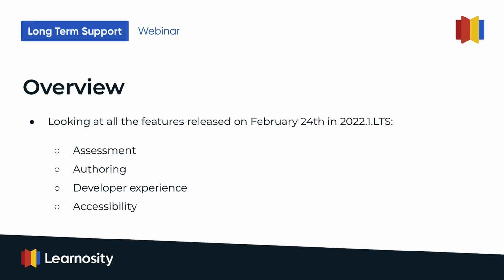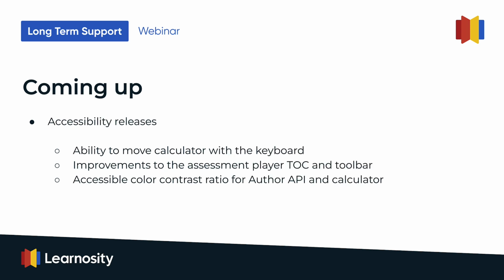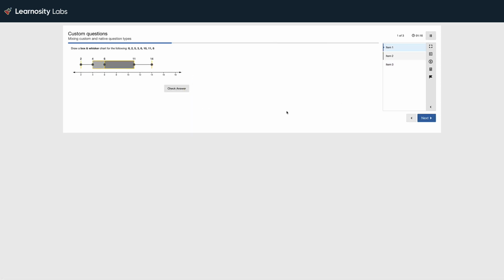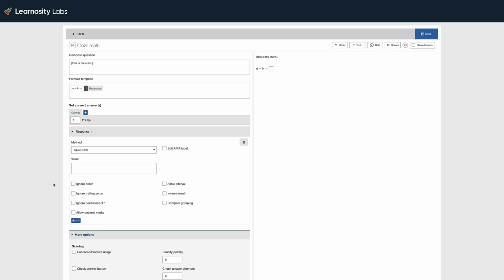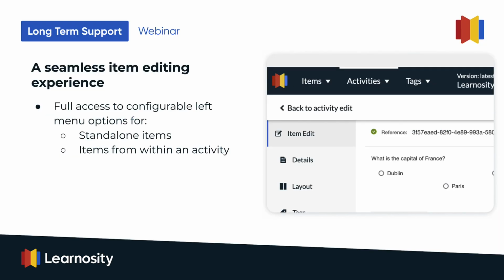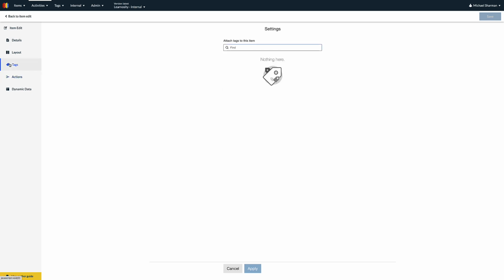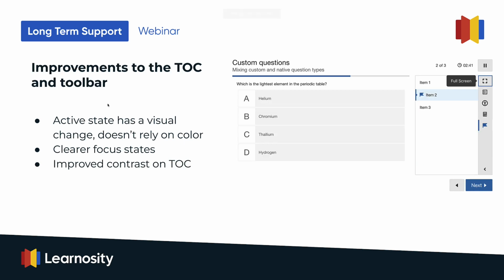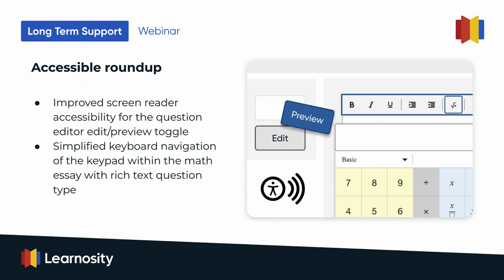2022.1.LTS webinar: an overview of Learnosity's latest major release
Hosted by Learnosity’s Senior Vice President of Product, Michael Sharman, this session gives viewers a closer look at Learnosity’s first major release of the year: 2022.1.LTS.

Discover how we're helping you to unlock the full power of custom questions, as well as boosting efficiency for your author and dev teams.